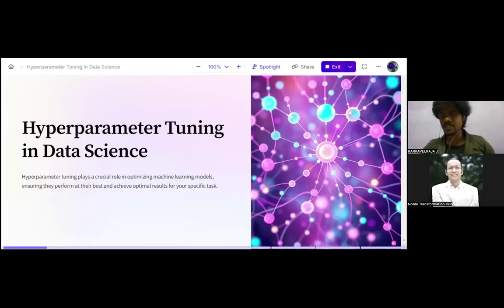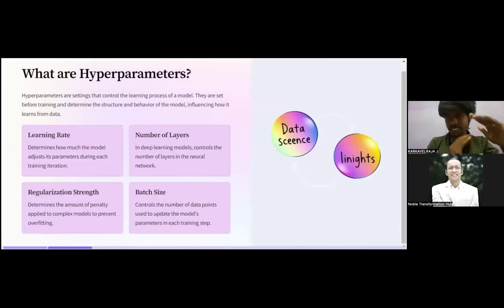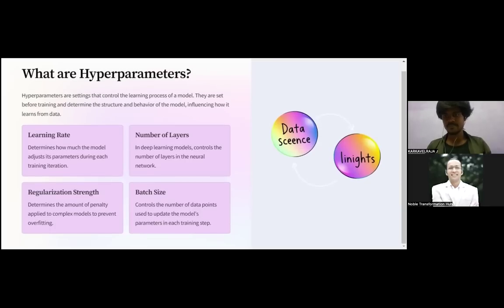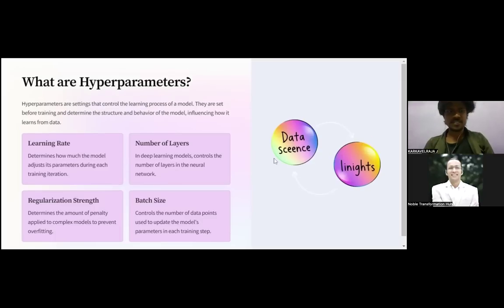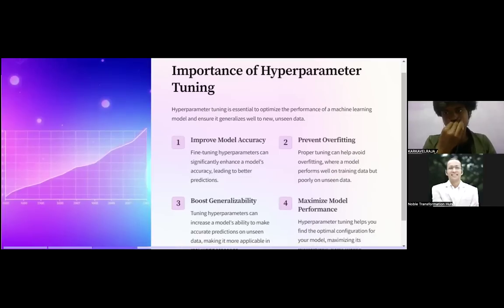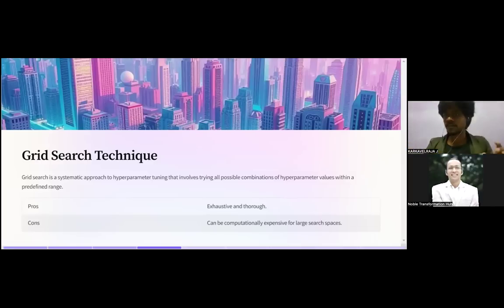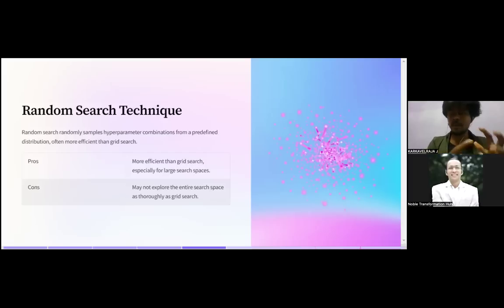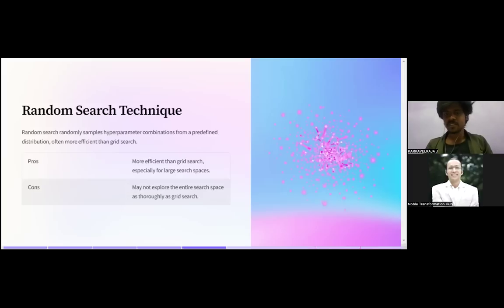Unsupervised Learning Hyperparameter Tuning- A Complete Guide | AIML End-to-End Session 120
In Session 120 of the AIML™ End-to-End series, we dive into the essential process of hyperparameter tuning for unsupervised learning models. Tuning hyperparameters in models without labeled data can be challenging, but this session will guide you through the best practices and techniques for optimizing clustering and dimensionality reduction algorithms.

Key Takeaways

Understanding the importance of hyperparameter tuning in unsupervised learning
Techniques for optimizing algorithms like K-means, DBSCAN, and t-SNE
Practical steps to improve model accuracy and performance
Best practices for selecting and evaluating hyperparameters in unsupervised models
This video is ideal for anyone looking to master hyperparameter tuning in unsupervised learning and get the most out of their machine learning models!

Unsupervised Learning
Hyperparameter Tuning
Machine Learning Optimization
Clustering Algorithm Tuning
Model Optimization
Hyperparameter tuning for unsupervised learning models
How to tune hyperparameters in unsupervised learning
Optimizing K-means and DBSCAN parameters
Best practices for hyperparameter tuning in machine learning
AI model tuning techniques
Improving performance in unsupervised machine learning
Guide to tuning clustering algorithms
Hyperparameter optimization in AI
Machine learning model tuning
AI model performance optimization
K-means hyperparameter selection
DBSCAN parameter tuning
t-SNE optimization
Hyperparameter tuning techniques
AI model accuracy improvement
Model evaluation in machine learning
Data science tuning techniques
Clustering performance enhancement